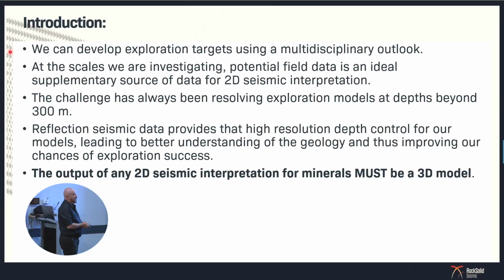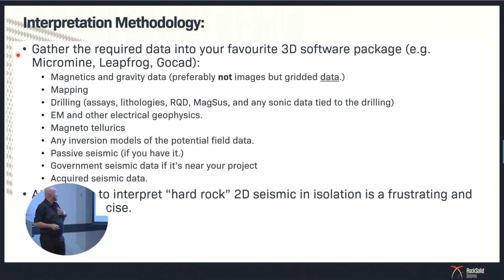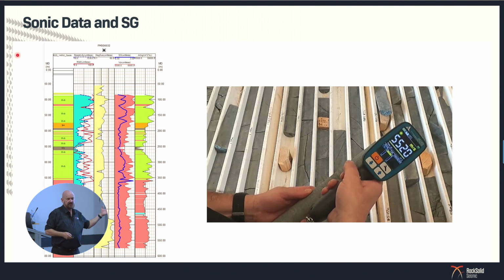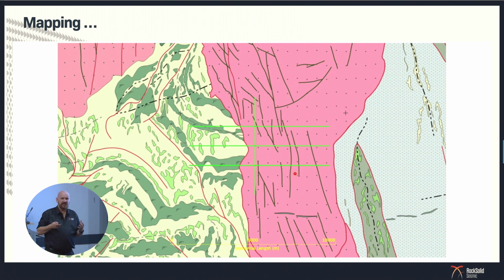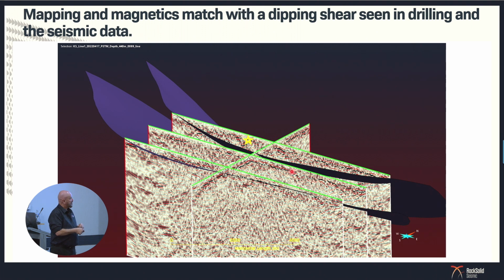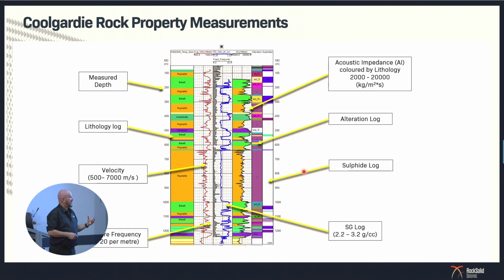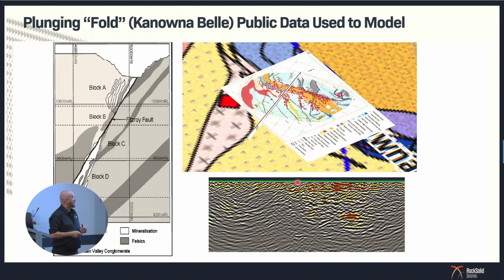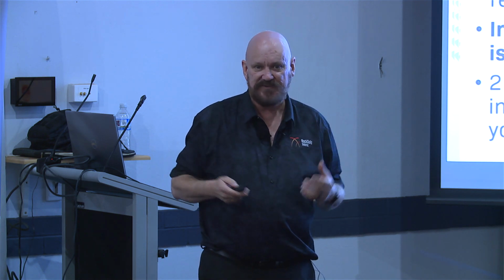Raglan Drilling Geology Lecture Series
Speaker: Graeme Hird
Title: Reflection seismic data in mineral exploration: How an integrated interpretation approach unlocks the potential of both 2D seismic and potential field data.